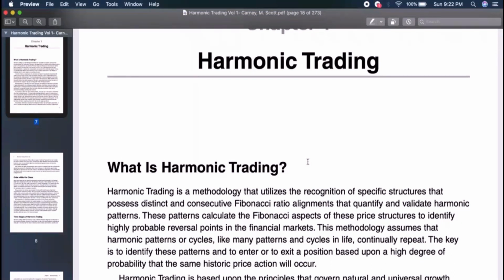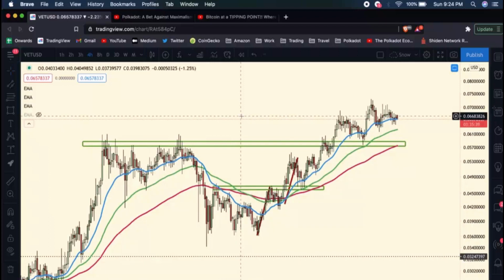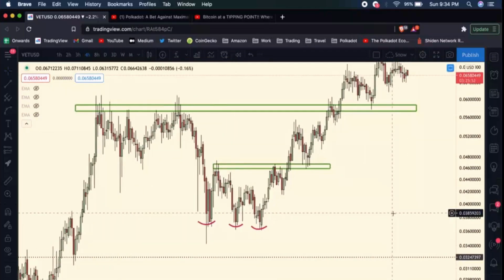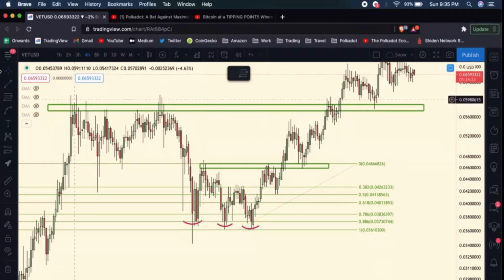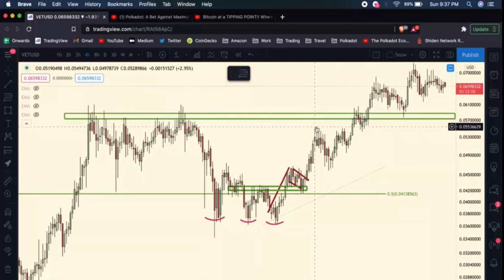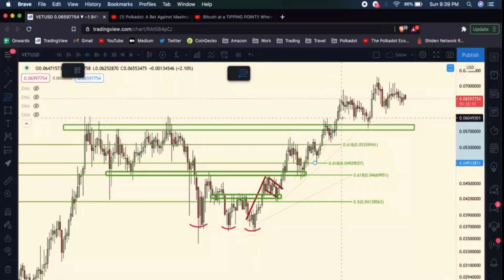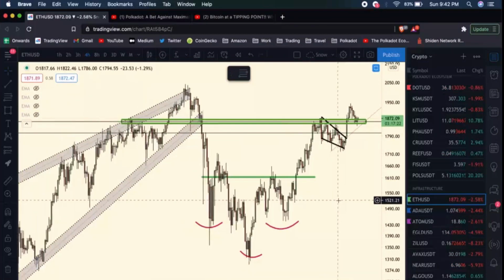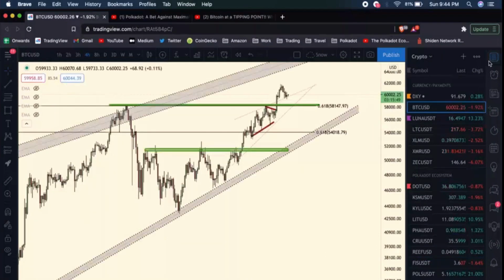Support+ Resistance+ Trendline+ Indicator - Become Pro Trader !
In this video you will learn about support, resistance, Trendline and most popular indicator,